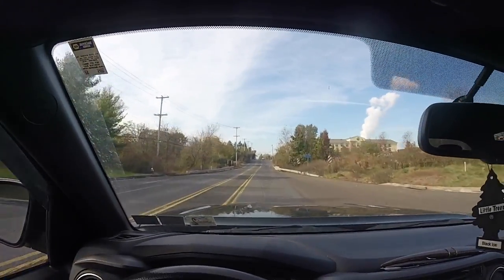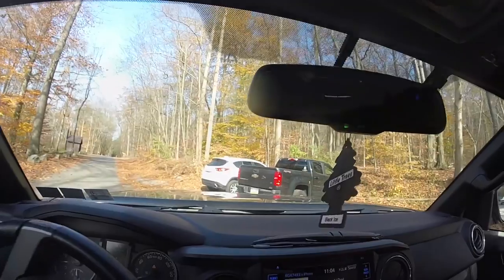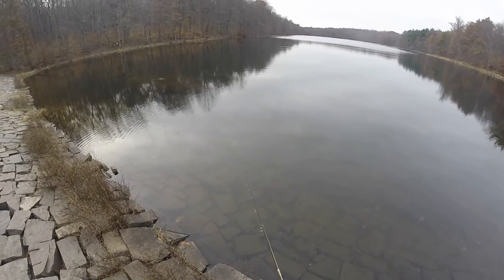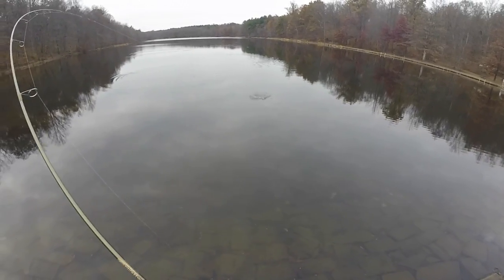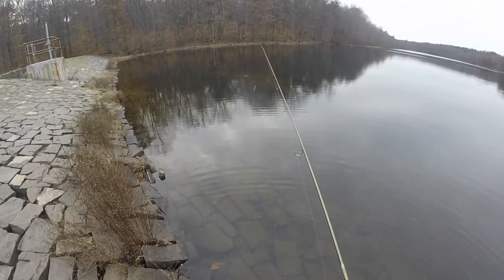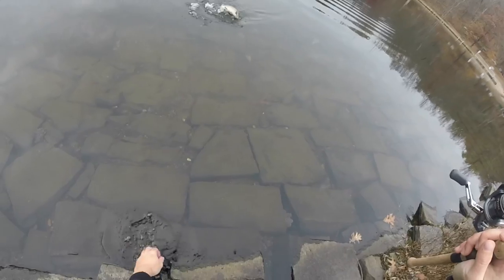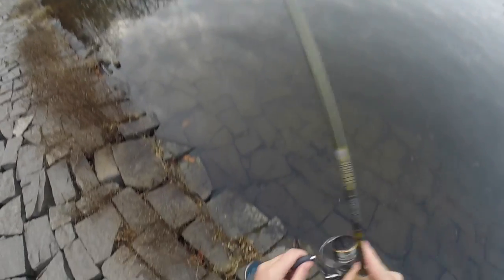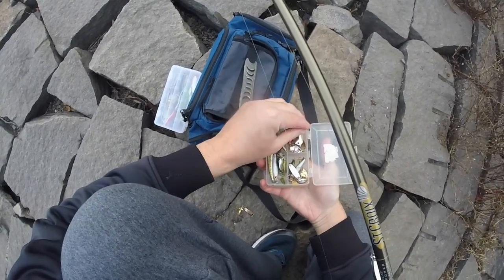Pennsylvania Reservoir Brown Trouts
This was quick little early spring trip to a local reservoir to catch a few trouts. There wasn't much else going on in Pennsylvania in early April because of the cold temps and constant rain.

I was using a tiny kastmaster on 2 lb fluorocarbon and varying my retrieve.